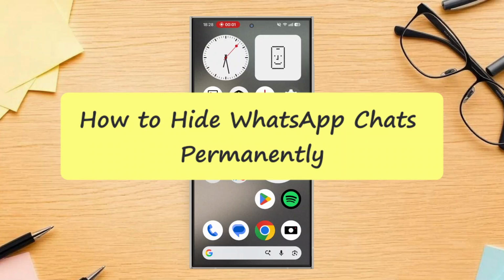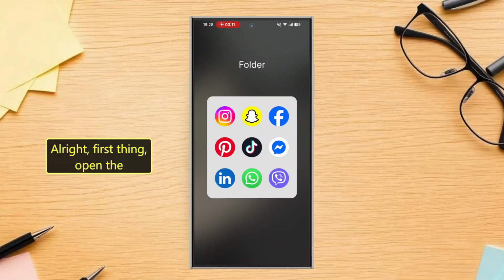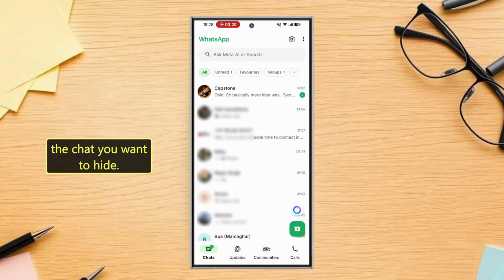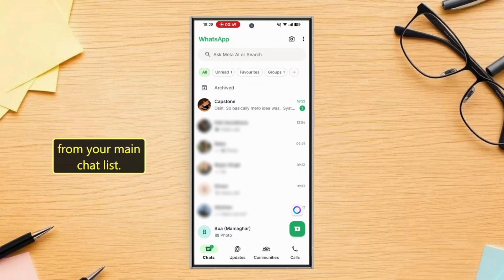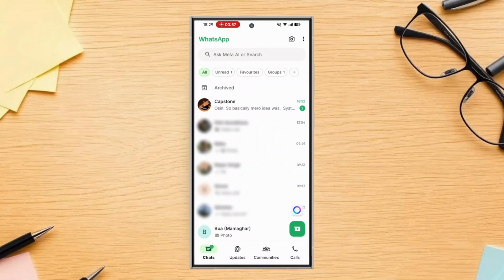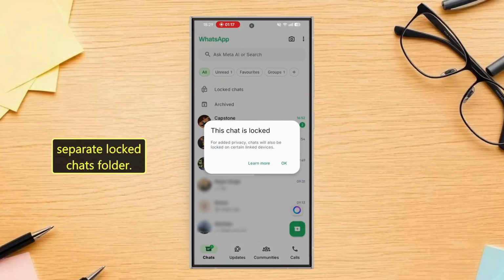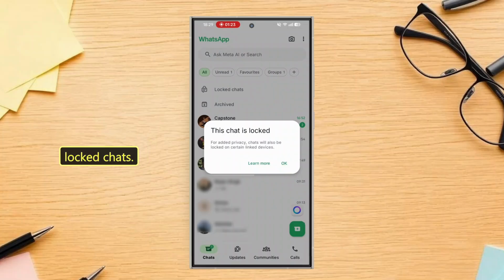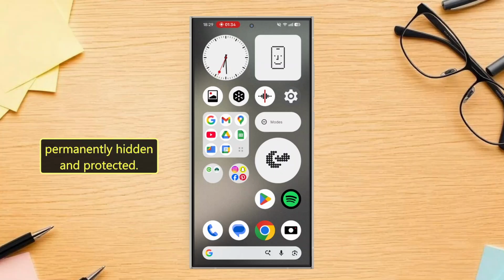How to Hide WhatsApp Chats Permanently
Learn how to keep your WhatsApp conversations private and secure in this step-by-step tutorial. Whether you want to protect sensitive messages or maintain your digital privacy, this video shows you how to hide WhatsApp chats permanently with ease.

In this video, you'll discover how to hide chats in WhatsApp, improve chat security, and use privacy settings to protect your personal data. You'll also learn essential WhatsApp privacy tips and how to manage messaging app privacy features for secure communication.

Timestamps:
0:00 Introduction
0:40 Hiding WhatsApp Chats